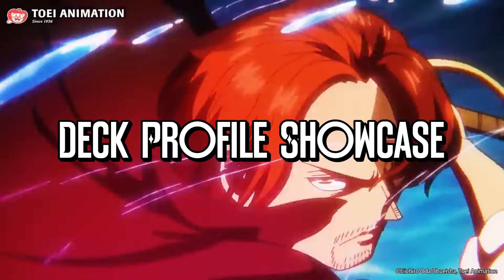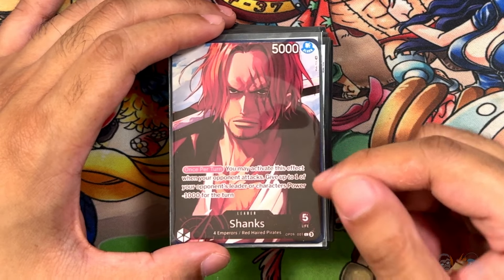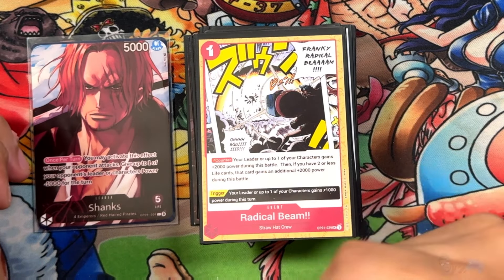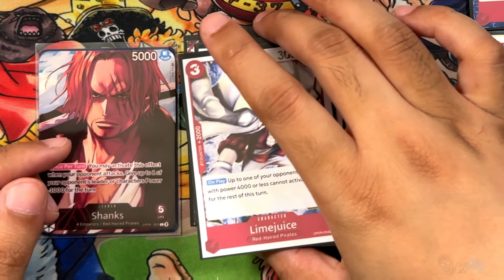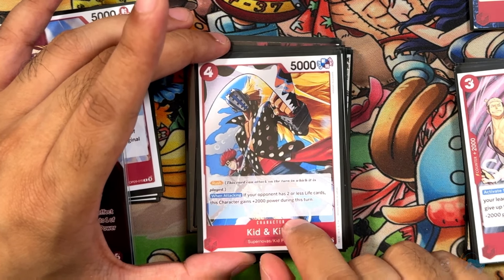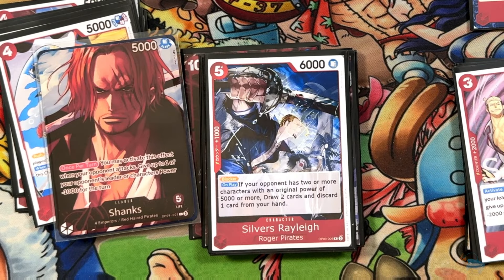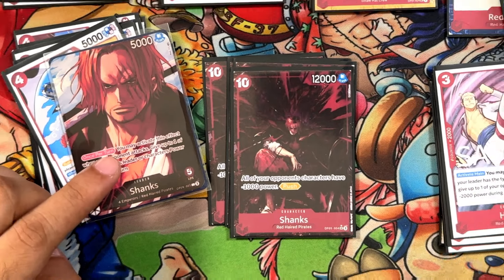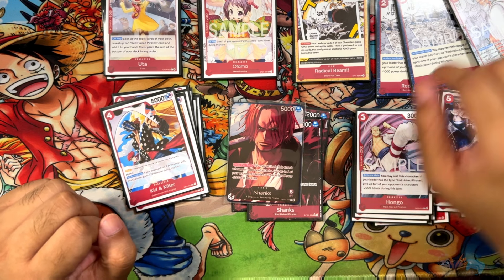OP09 Shanks Deck Profile: New Red Staples Arrive? | One Piece Deck Profile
Today it's the OP09 Shanks Deck Profile / Red Shanks Deck Profile. Thanks for checking out my best One Piece deck profiles and fun One Piece decks!

Today’s Topics:
1) One Piece TCG OP09 Shanks im deck profile
2) One Piece TCG Shanks leader deck profile
3) One Piece TCG Shanks gameplay
4) One Piece TCG OP09 Shanks guide
5) One Piece TCG Shanks tips and tricks
6) One Piece OP09 LimShanks deck profile
7) One Piece Shanks leader deck profile
8) One Piece OP09 Shanks gameplay
9) One Piece Shanks guide
10) One Piece OP09 Shanks tips and tricks

On our One Piece TCG series we cover all the latest english and japanese sets.

Use the above link to see all my One Piece TCG deckbuilder profiles, One piece TCG Player best buyers, and my complete One Piece TCG collection as I'm updating it. You can also except to see other anime TCGs like Dragon Ball Super Fusion World, Grand Archive, Union Arena, Lorcana, and Star Wars Unlimited.